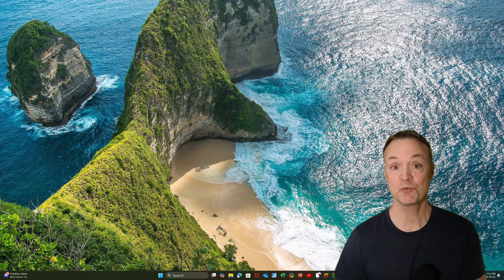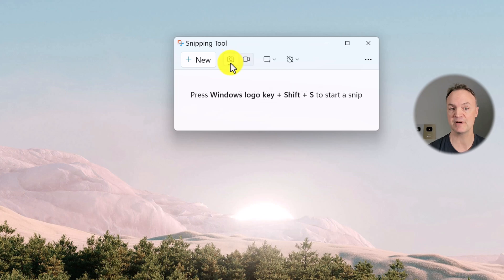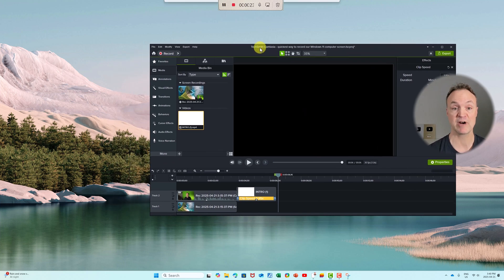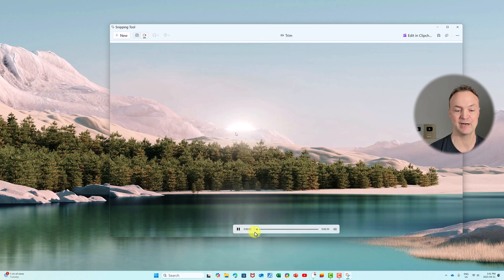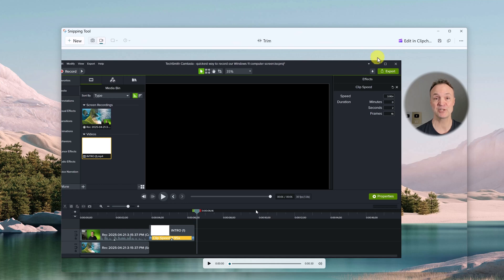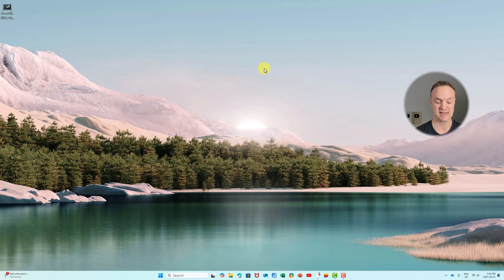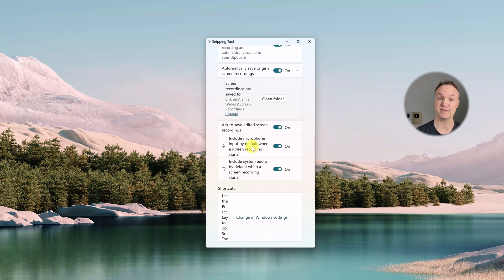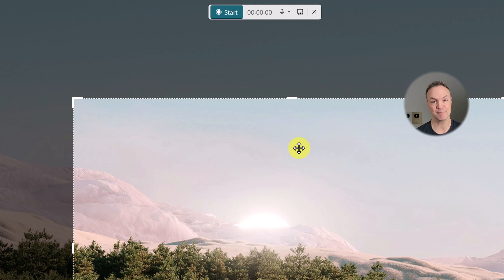Quickest way to Record your Computer Screen on Windows 11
Learn how to record your computer screen using the Snipping Tool in Windows 11 — the free, built-in screen recorder you probably didn’t know existed!

In this quick and easy tutorial, I’ll walk you through how to access, use, and save recordings directly from the Windows Snipping Tool. Perfect for teachers, students, content creators, or anyone needing to capture on-screen activity with no fuss.

Windows 11's built-in Snipping Tool offers convenient screen recording, capturing your selected screen area at its native resolution (e.g., 1920x1080 if that’s your selection). While Microsoft hasn't officially set a strict time limit, recordings up to 13 hours have been reported, though some users experience shorter recording sessions due to system factors like storage space or memory limitations.

🖥️ What You’ll Learn in This Video:

How to open the Snipping Tool in Windows 11

How to start and stop screen recordings

How to save and share your recordings

Tips for getting the best results

💡 No third-party apps. No complicated setup. Just record and go!